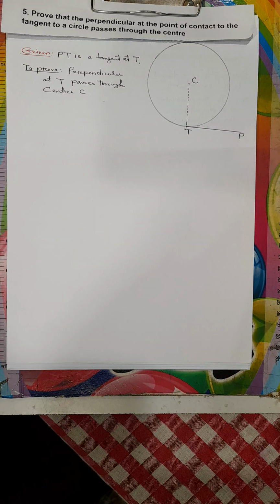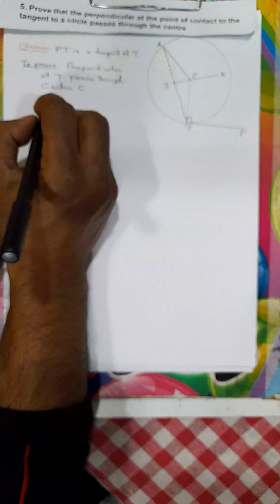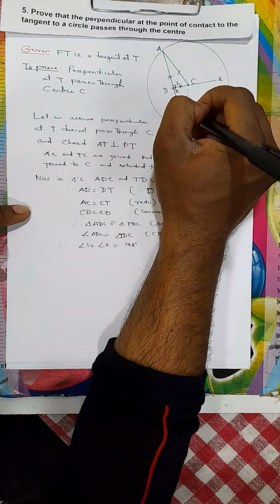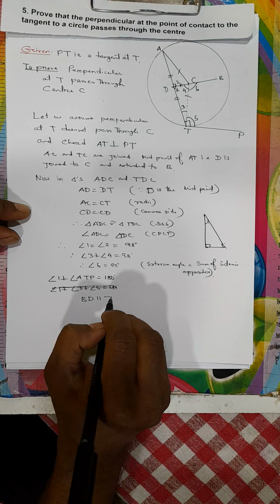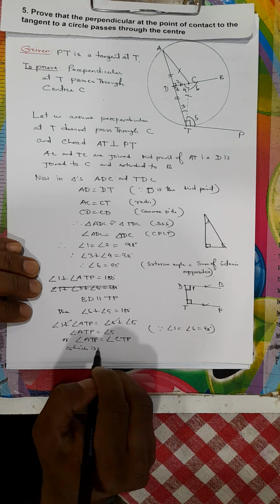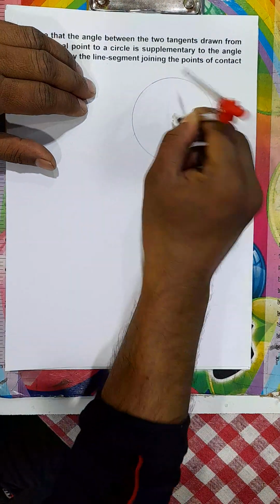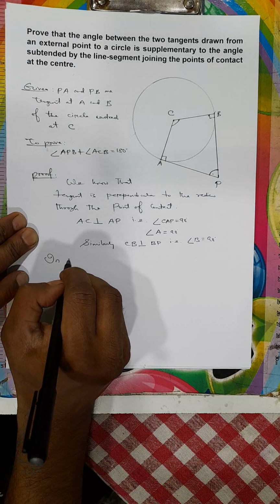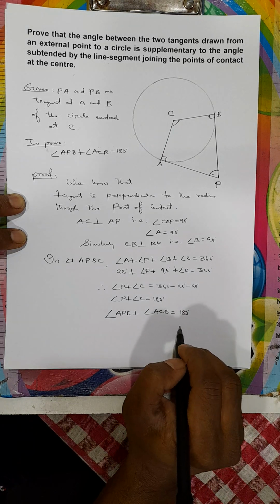L10 CLASS 10 CBSE:tangentsandnormals